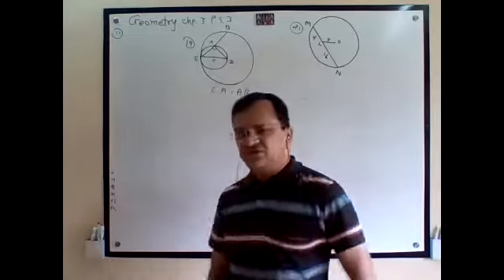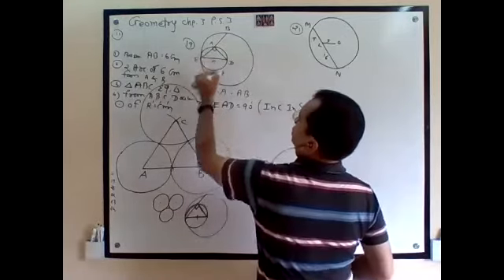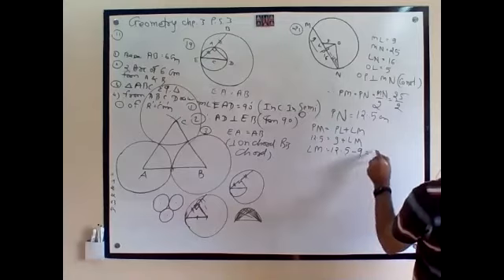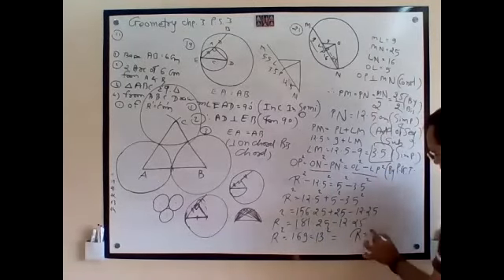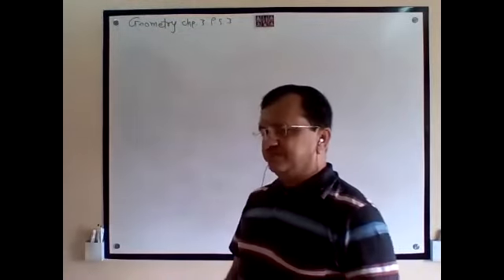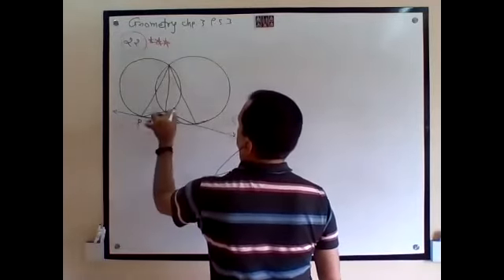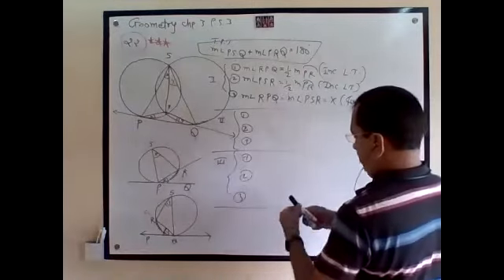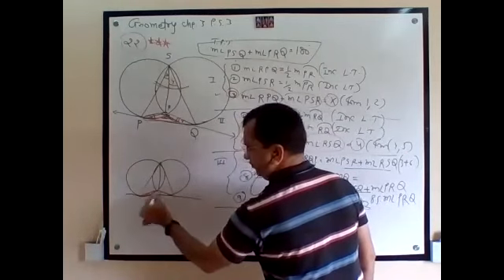Xth geometry Circle(1)